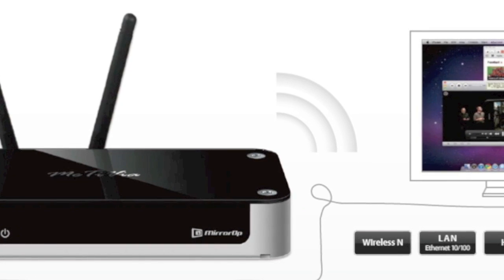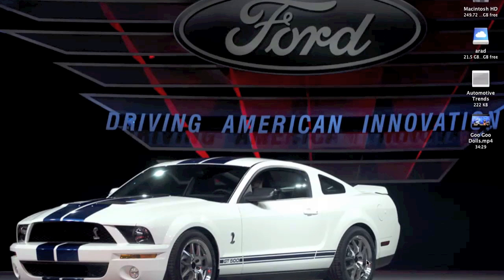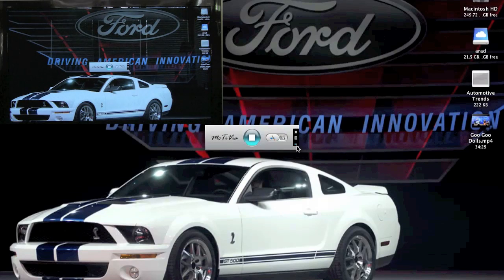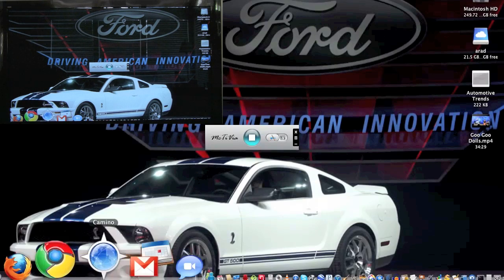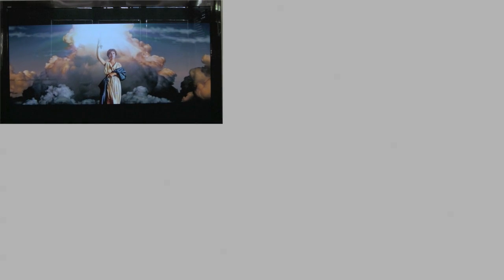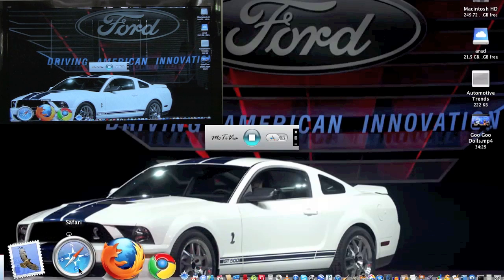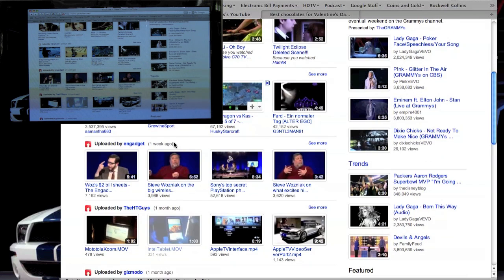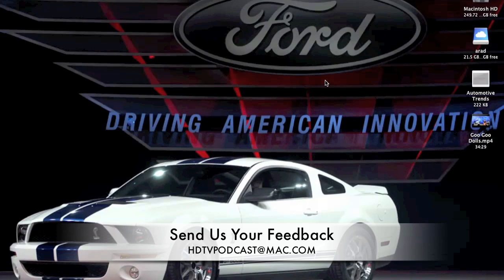McTiVia.mp4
Review (from a Home Theater perspective) of the McTivia Remote Desktop Receiver